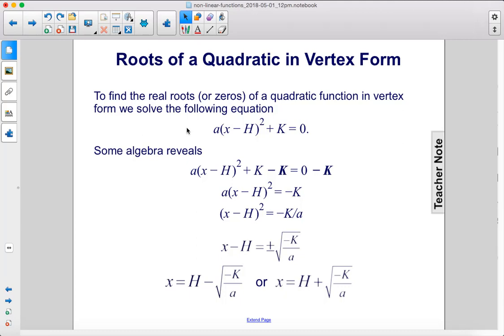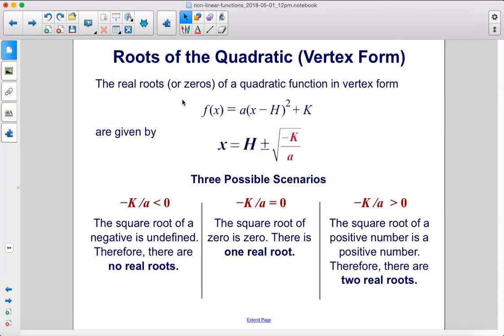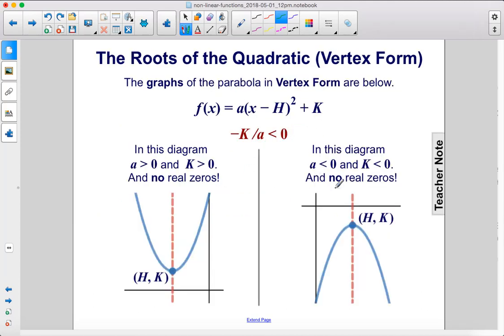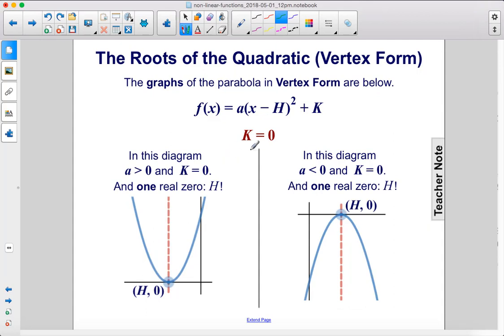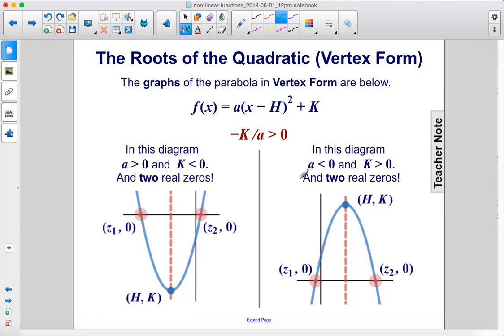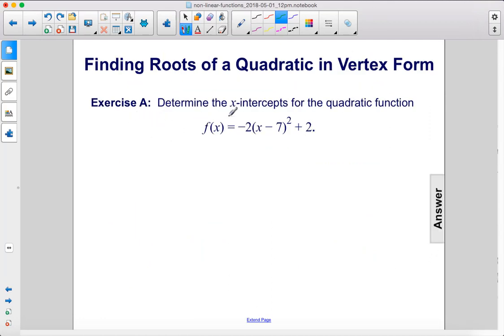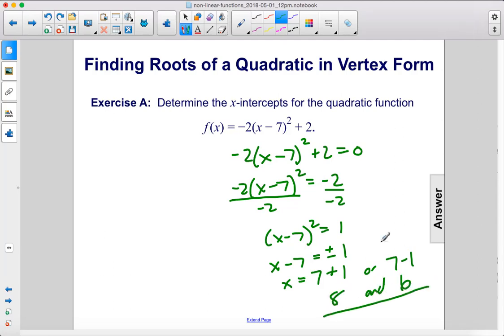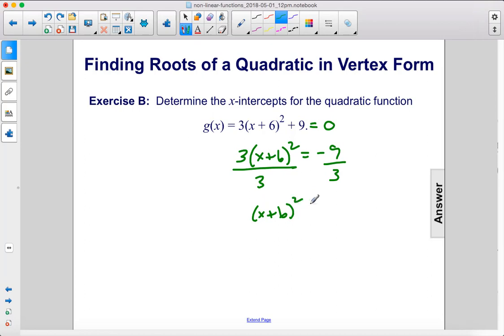Algebra I Non Linear Functions Calc Roots Quad Vertex Pt 2